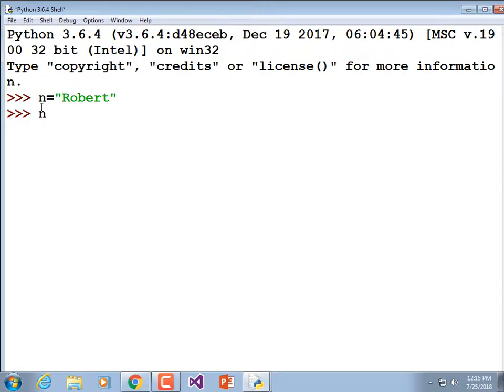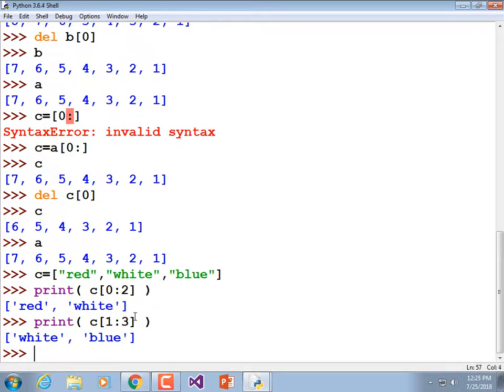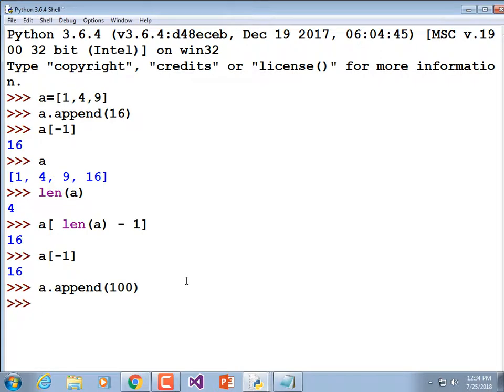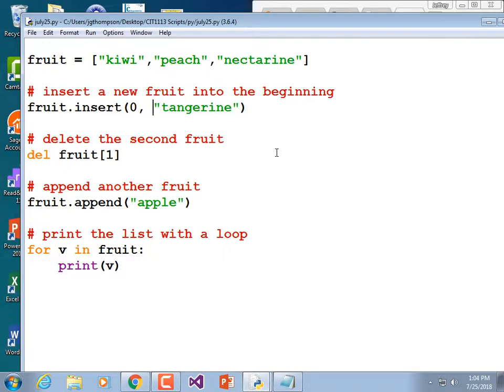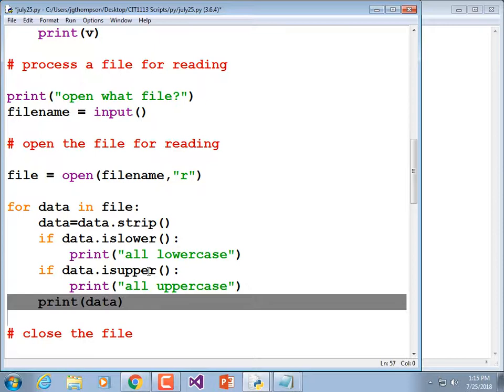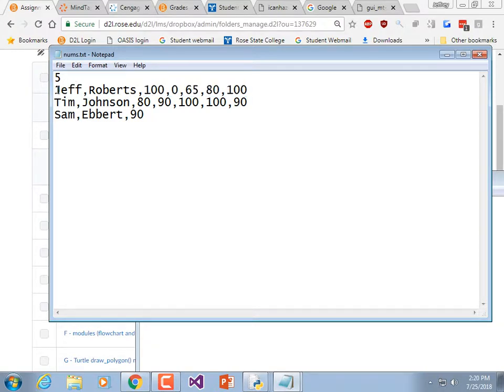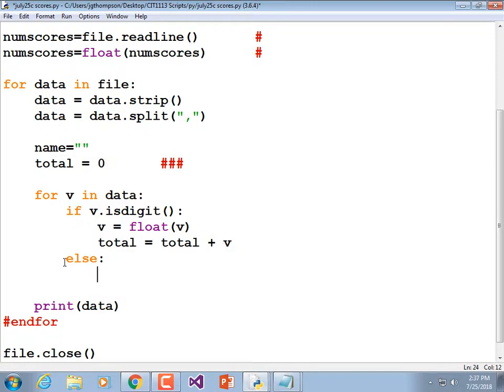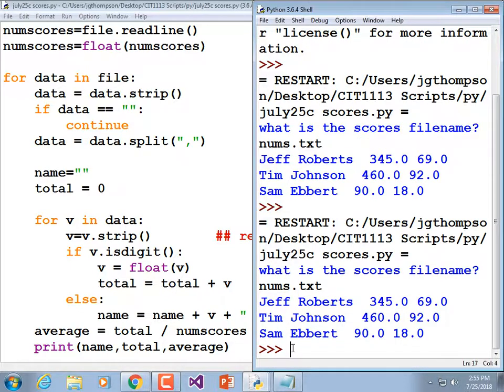CIT1113#5095 (July 25 2018) Arrays, Strings, and Files